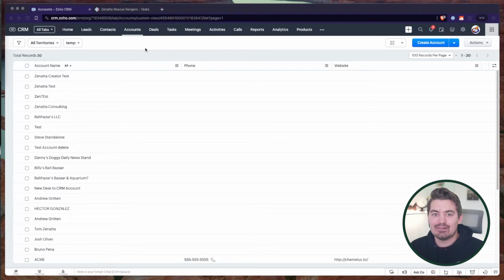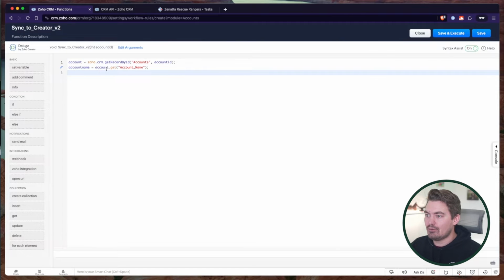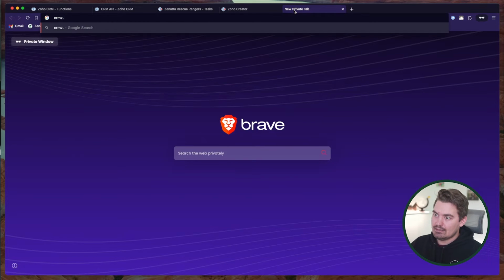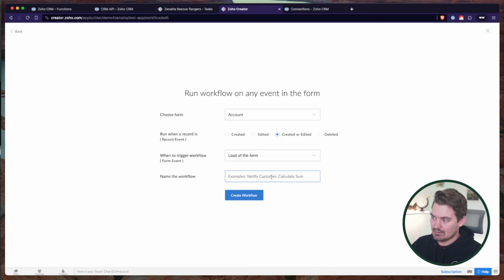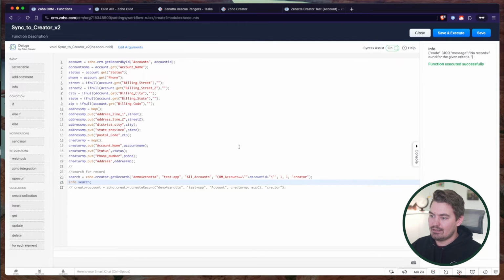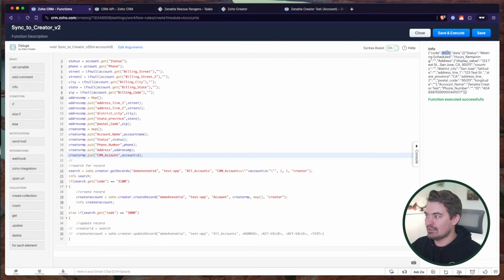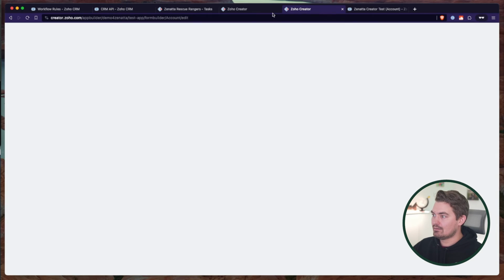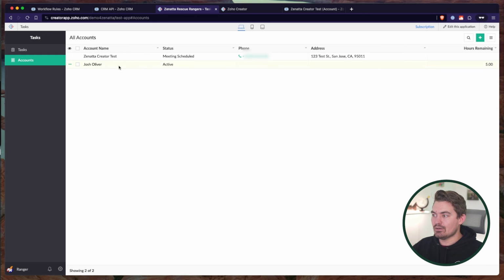Custom API Integration with CRM and Zoho Creator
In this tutorial, we guide you through the advanced integration techniques between Zoho CRM and Creator, focusing on custom API connections and setting up a two-way sync for custom modules and fields.

🎬 TIME STAMPS 🎬
0:00 Intro
2:07 Setup A Workflow Inside Zoho CRM
27:41 Setup A Workflow Inside Zoho Creator